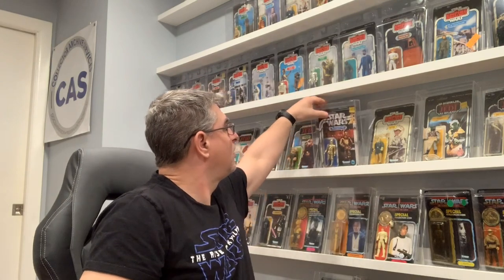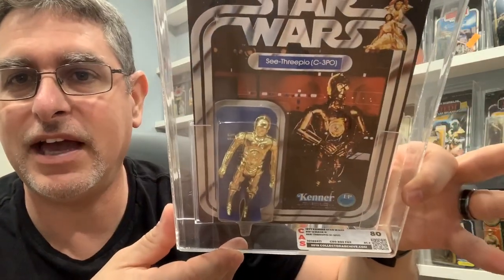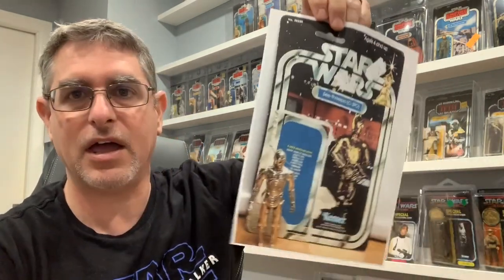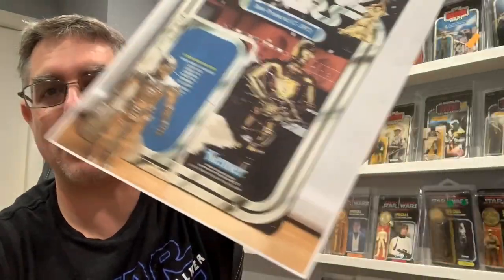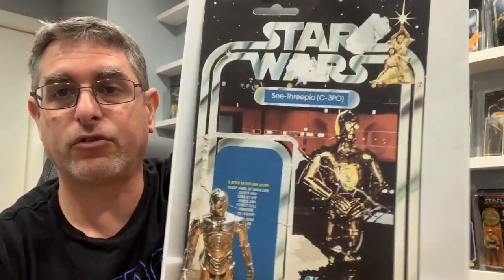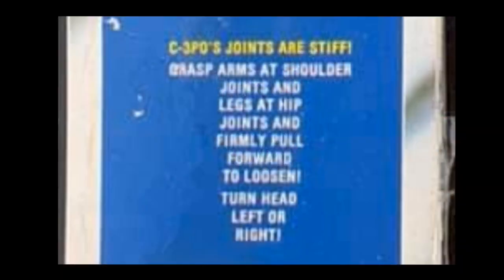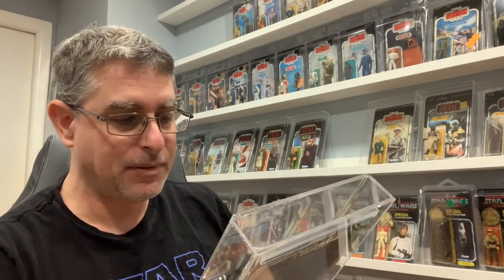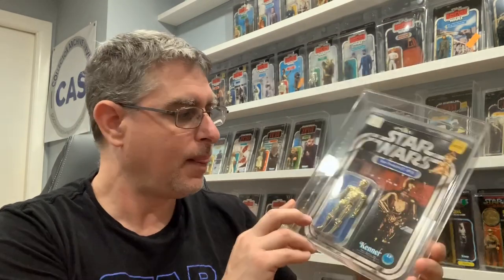Rare Star Wars Figures – C3PO Action Figure – 12 Back – Collecting Star Wars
Chris Whitlock tells us all about a very rare carded C-3PO 12 Back variation that he acquired recently.  He believes it may be the only known carded example!!  What do you think?

WANT TO EARN UP TO $50 in CAS CREDIT?!  Send us a video of you unboxing a CAS graded item and/or just a video of your favorite CAS graded item.  Tell us all about it!  We’ll credit your CAS account $25 for each video you send (limit 2 per person).

2351 Vista Parkway, Unit 500
West Palm Beach, Florida 33411